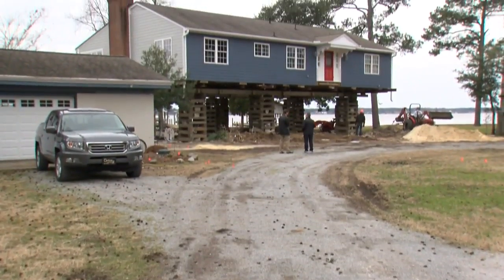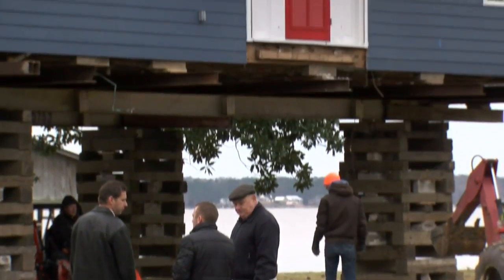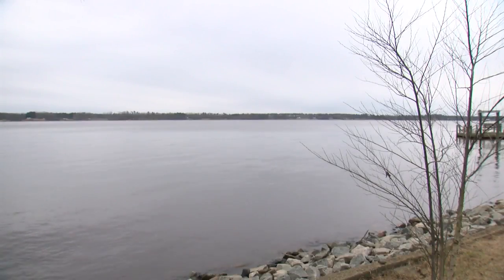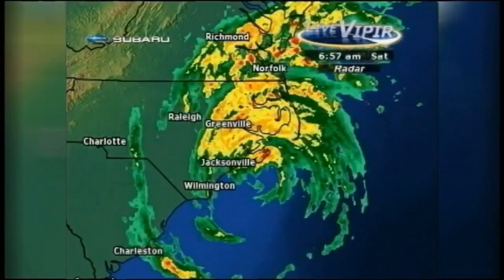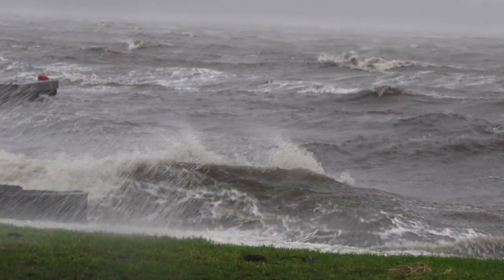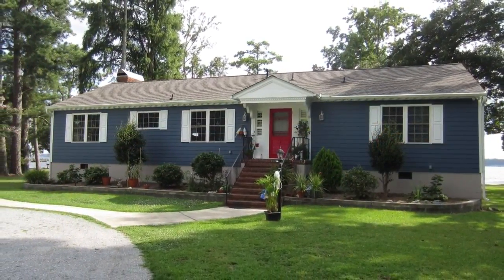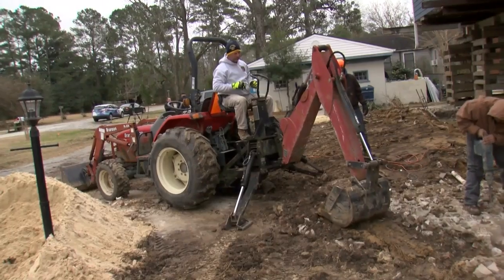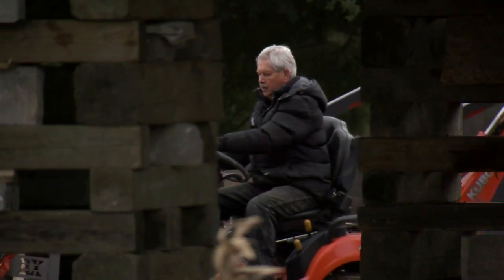Rising Above The Flood: Raising homes above the 100-year flood level